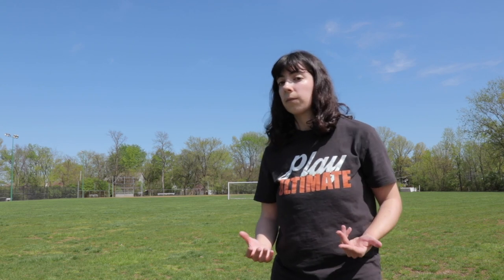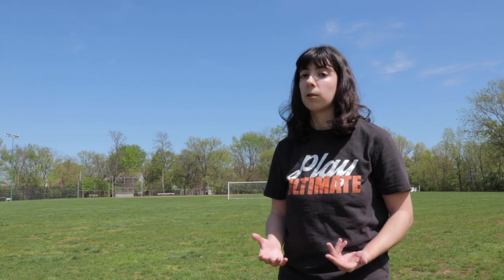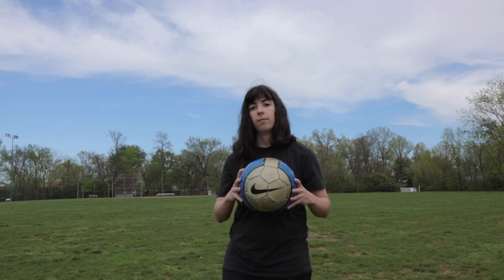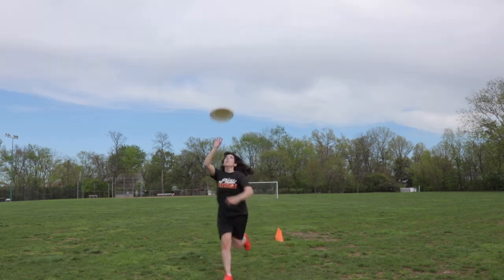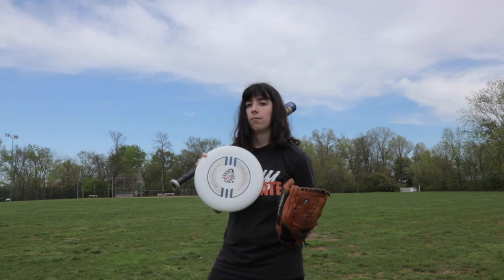12 Ultimate Frisbee Tryout Tips: How To Make Your Team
12 Ultimate Frisbee tryout tips.  How to make an ultimate frisbee team or team sport.  Learn what you need to do to stand out so you can make your school, club, or pro team.   These tips will work for sports such as soccer, baseball/softball, basketball, football, lacrosse, ultimate frisbee, and more.

If this video helped you SHARE it so others can be helped as well.

Ultimate Frisbee Gear Links
Regulation Frisbee
6 Pack of Frisbees
Layout Gloves
Friction Gloves
Mint Gloves
My Cleats
5 Gallon Bucket
Screw Off Lid For Bucket
Bucket Backpack
Bucket Made For Ultimate
Disc Target Net
Disc Clip
Circle Cones For Targets
Flexible Cones For Agility Drills
Solid Cones
Wilson Sweatband (never bruise your wrist again)
Awesome Water Bottle
Running Socks
Chalk (never worry about sweat again)
Chalk Bag
Sunscreen that won't make your hands slippery
Small Med Kit